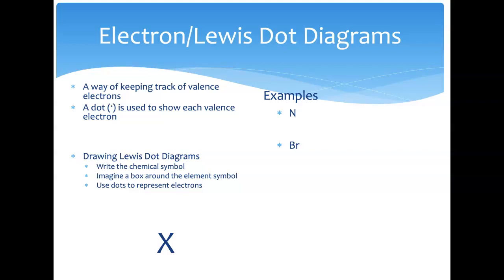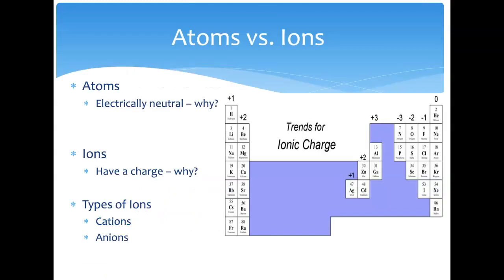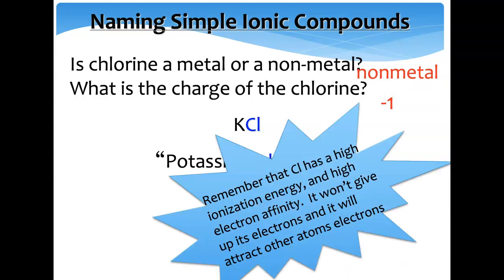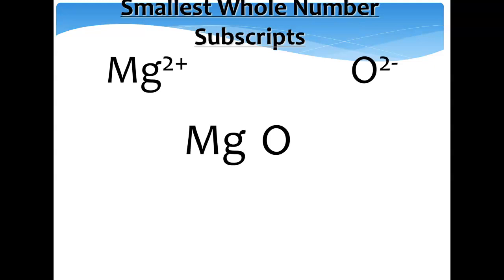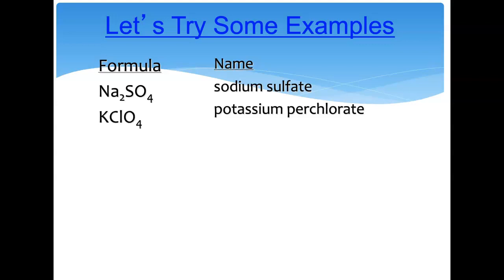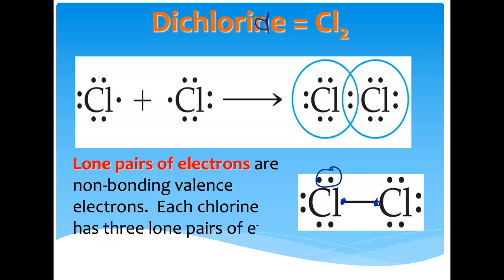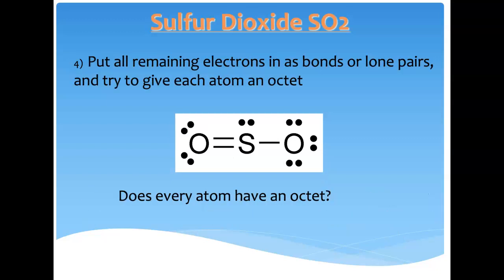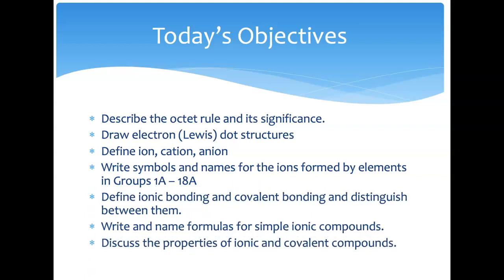Unit 2 Beginning